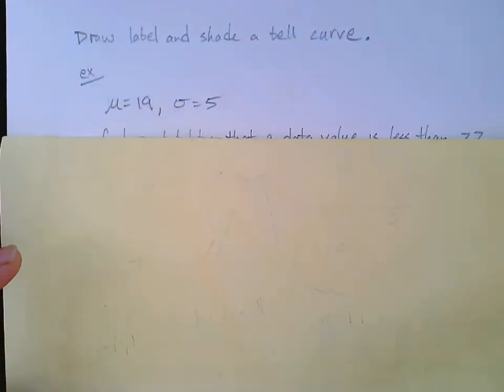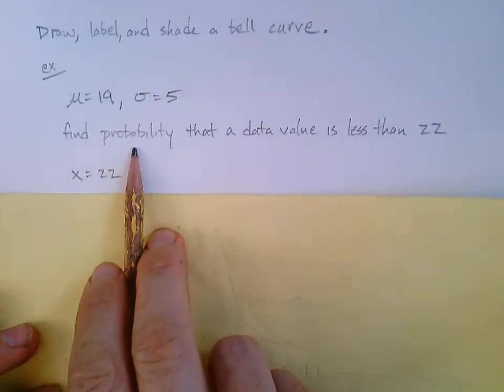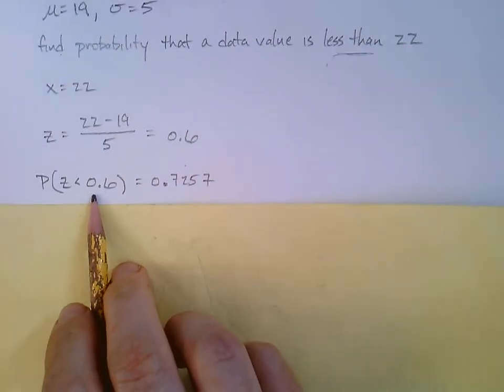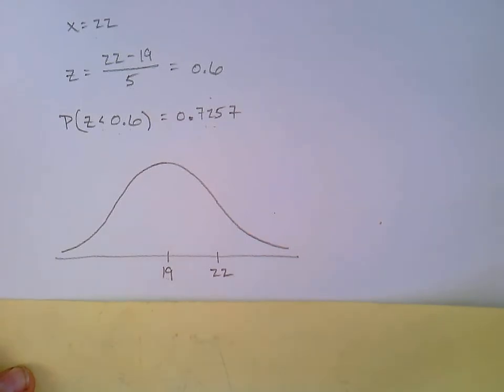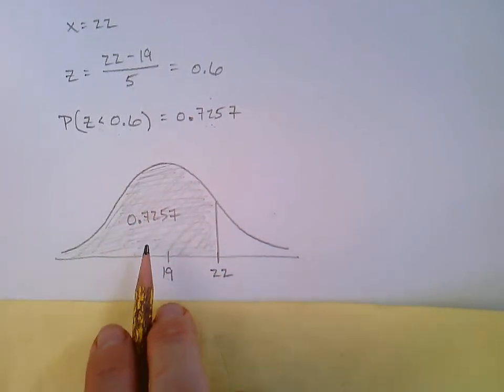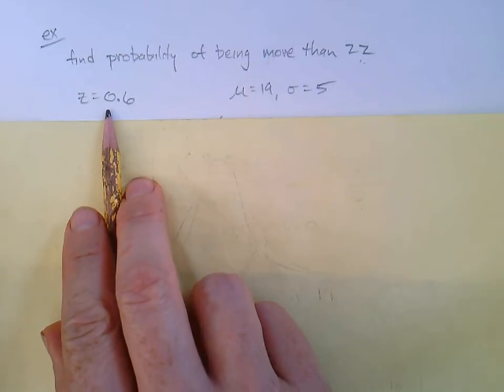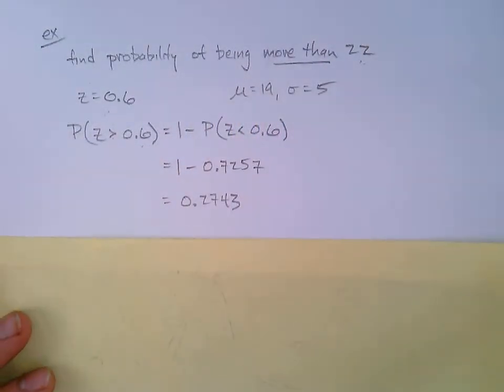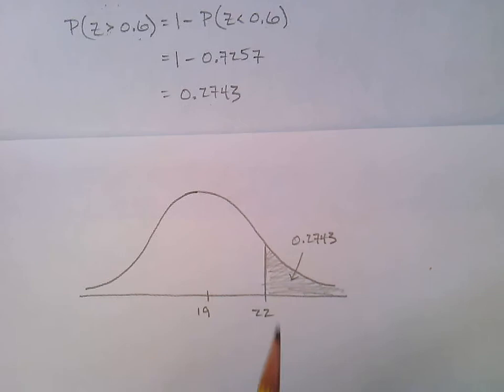119, Lab 7 Intro